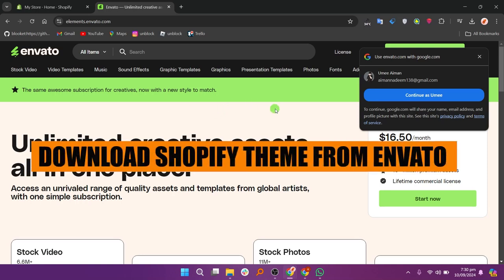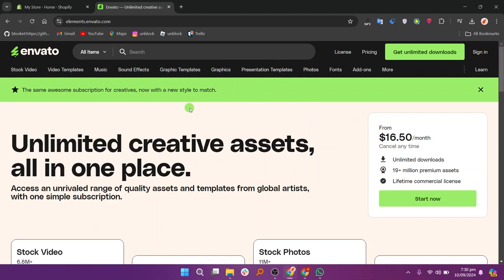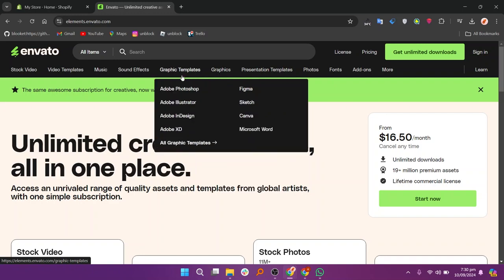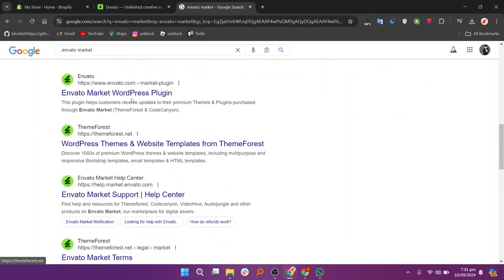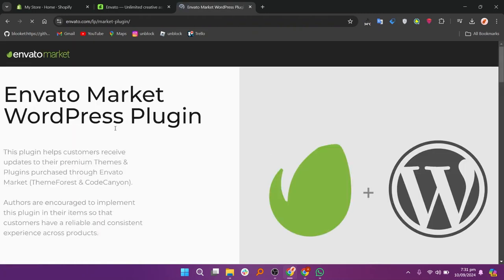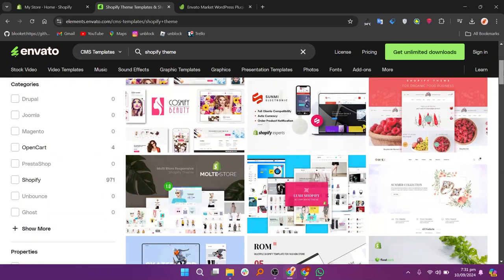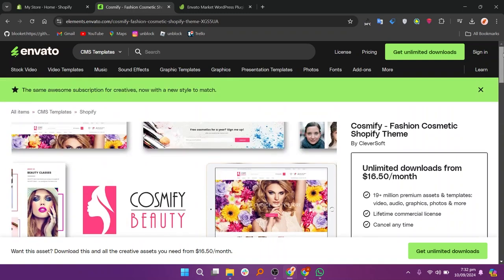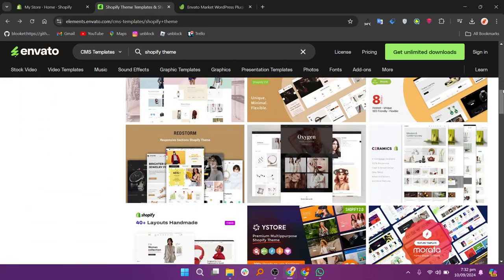WORKING 2025! How to Install Envato Themes On Shopify